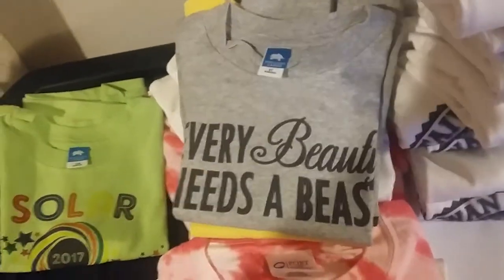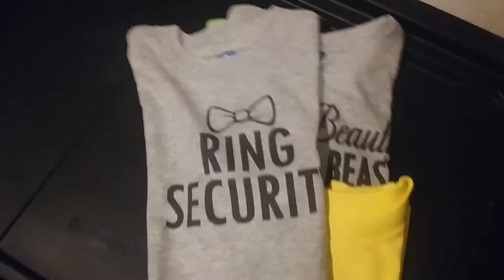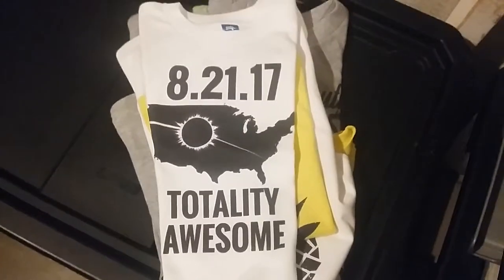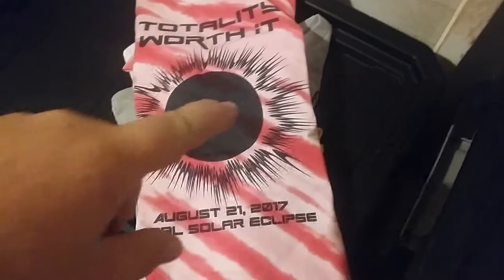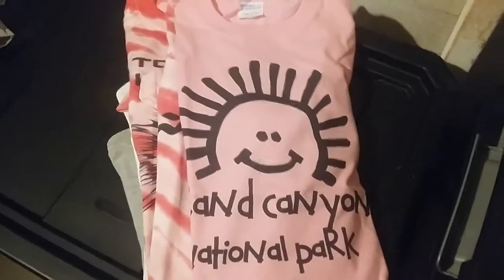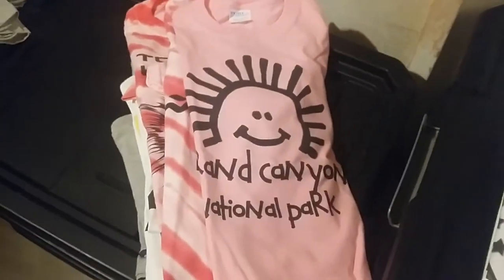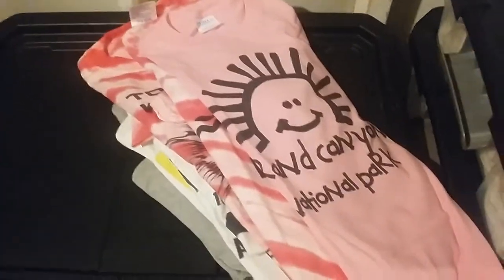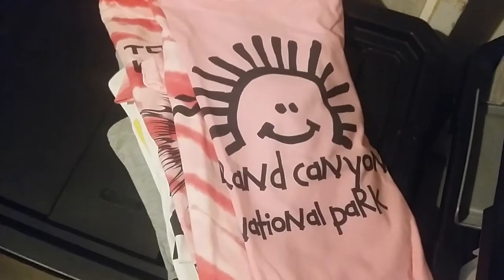Digital T-Shirt Shop - Some of the shirts we have been selling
Some of the shirts we have been selling.

ABOUT DIGITAL T-SHIRT SHOP
Digital T-Shirt Shop is a business start up.  It was started for the purpose of walking people through what it is like to start a business.  As part of the business, we are answering questions such as: What did we need to do to start the business?  What type of effort was required?  What challenges did we face?  Were we profitable?  How long did it take to make money?  What worked and what didn't work?  How did we market our business?  What platforms did we use to sell our product?  What were our expenses?  We are sharing all the fine details of our business down to our income and expenses in order to paint a realistic real-life understanding of the sacrifices entrepreneurs make to achieve success.   Do you want to start a business?   You may enjoy following our journey.

Follow us as we strive to achieve our goal of achieving T-Shirt Glory.  (Hitting our sales goals)